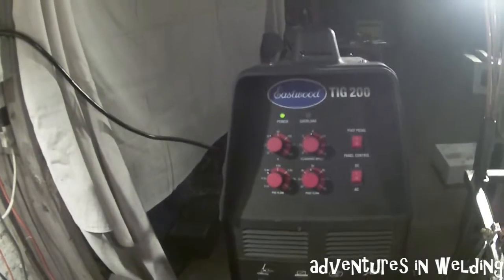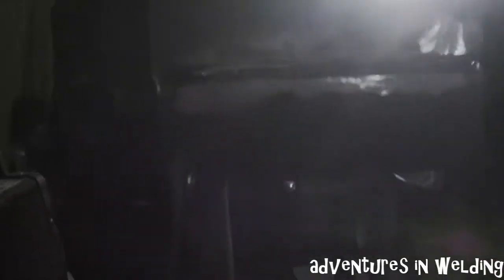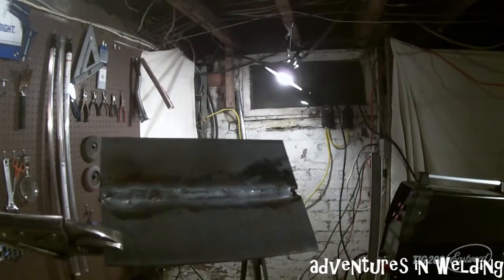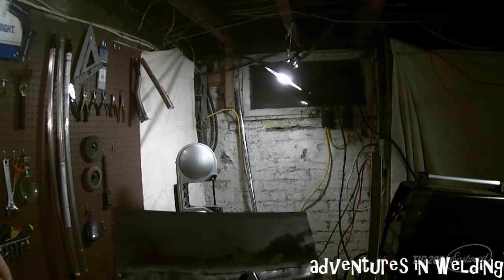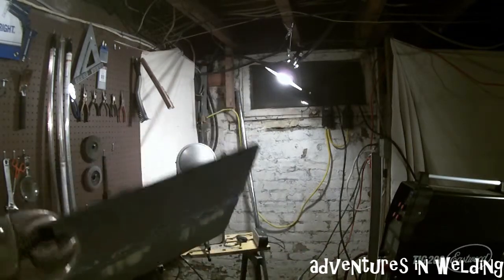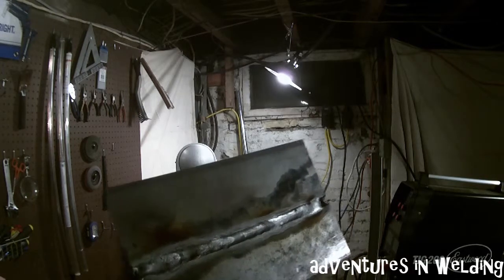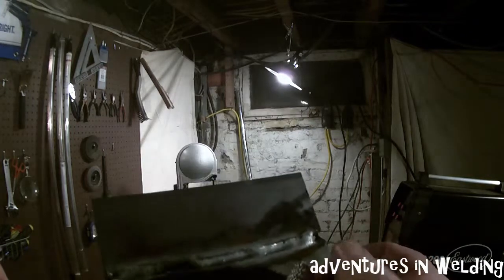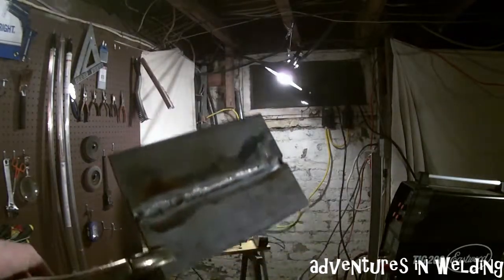Adventures in Welding 60: Open Root V groove on plate, horizontal position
Doing an open root V groove weld in the horizontal position. I used the Eastwood TIG 200 @ around 100amps, 3/32 thoriated tungsten, and 3/32 ER70S-2 filler. This was root pass only.